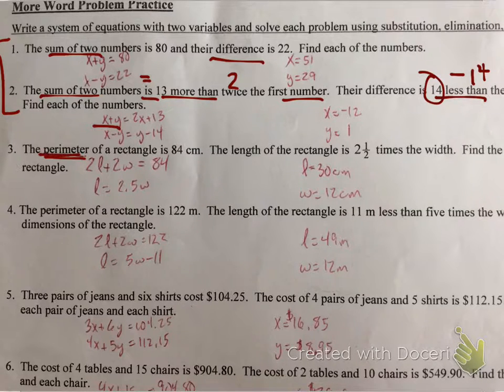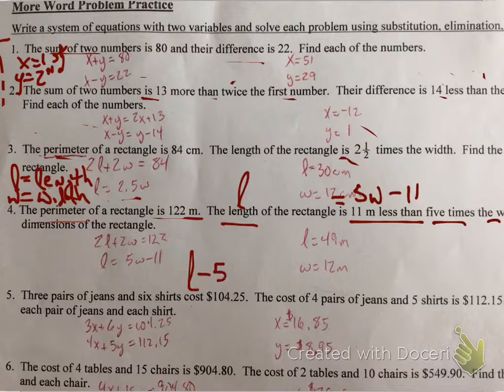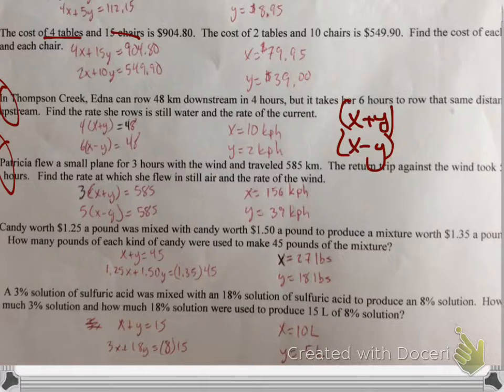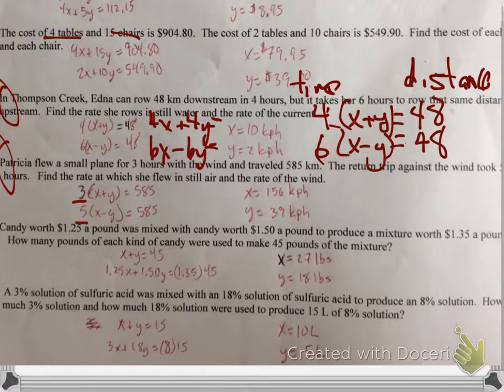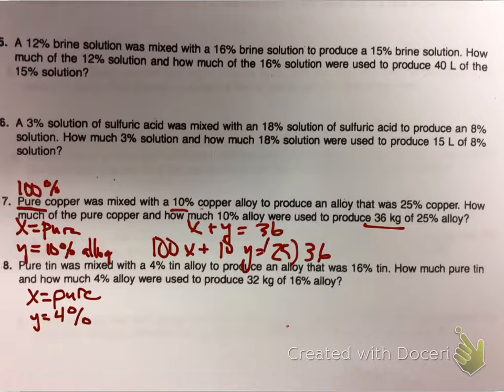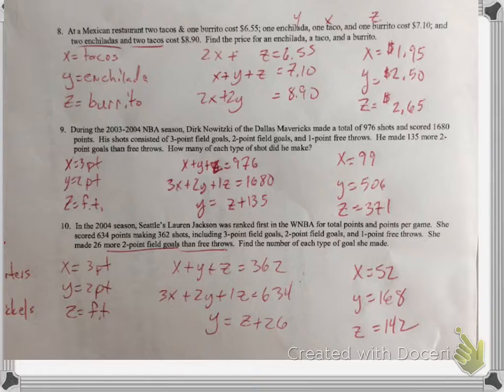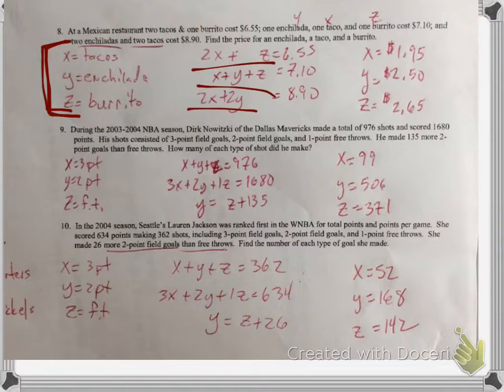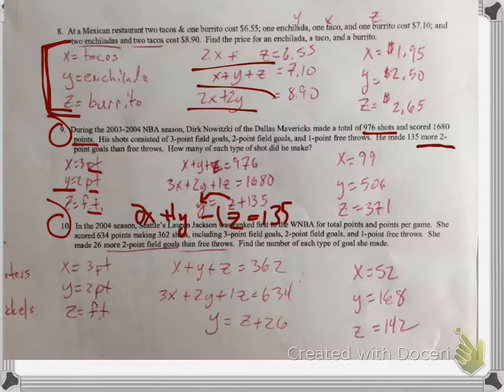system application review